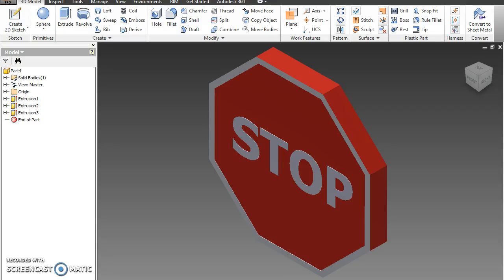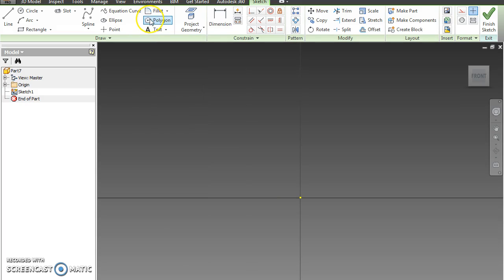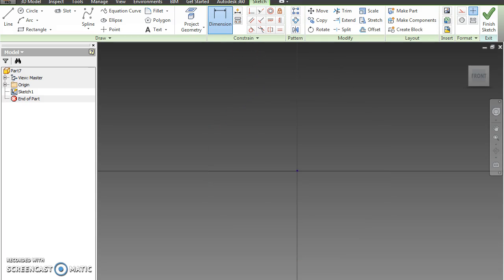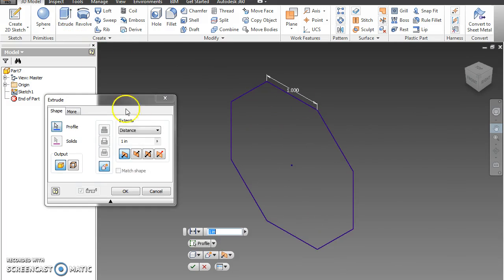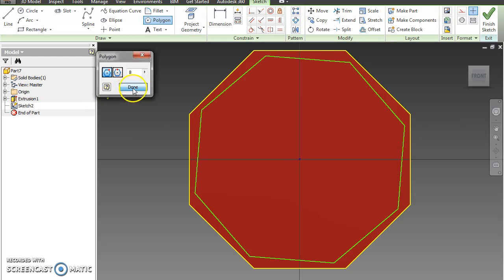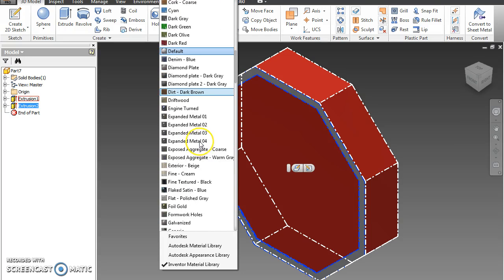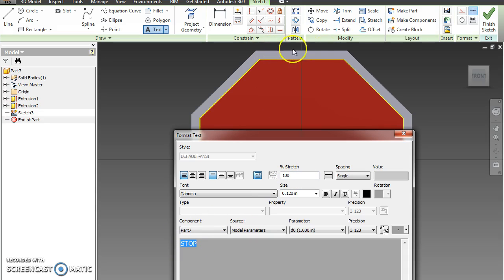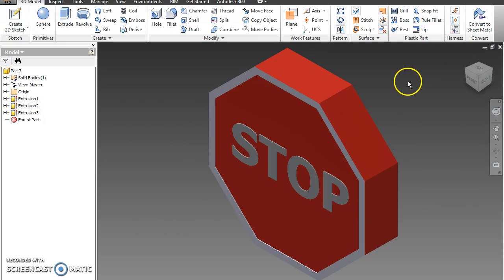Inventor Basics 4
Using the polygon and text tools in Inventor to create a stop sign